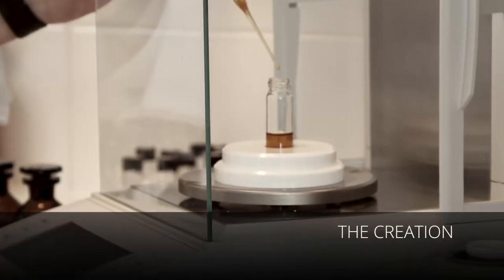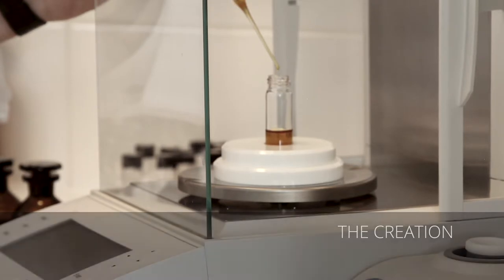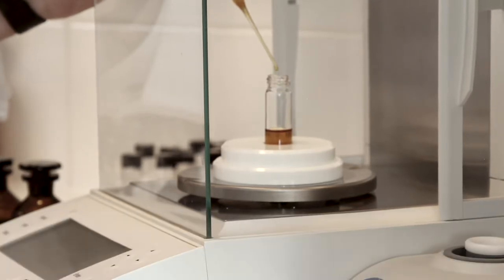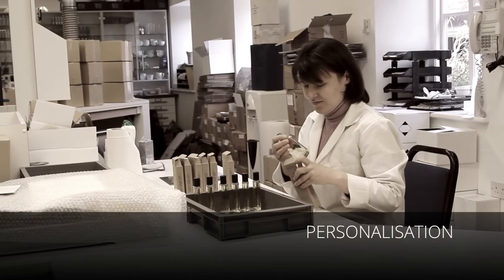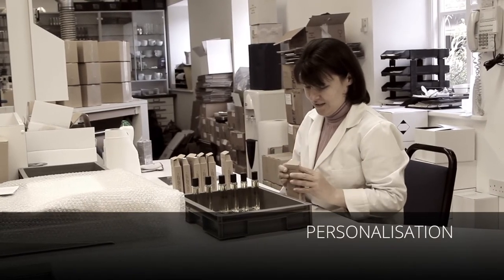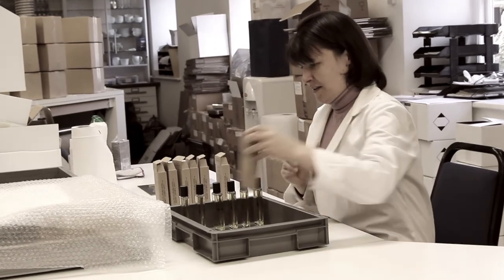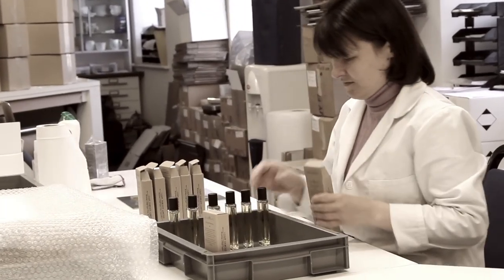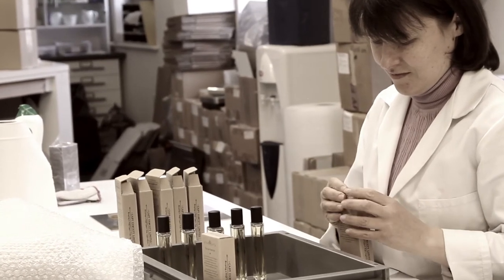The Process of making bespoke fragrances